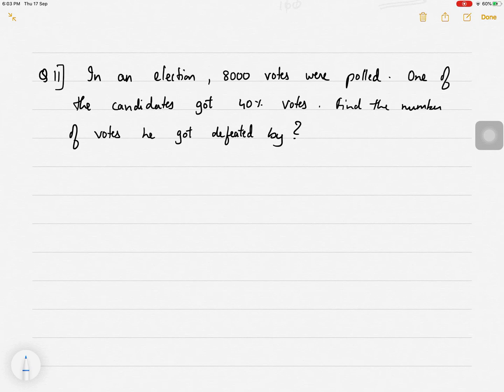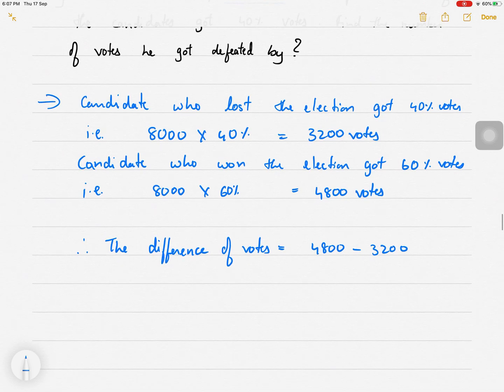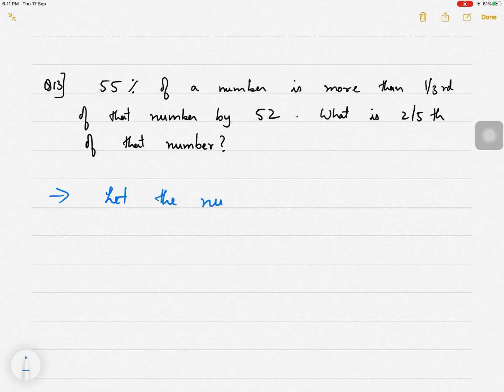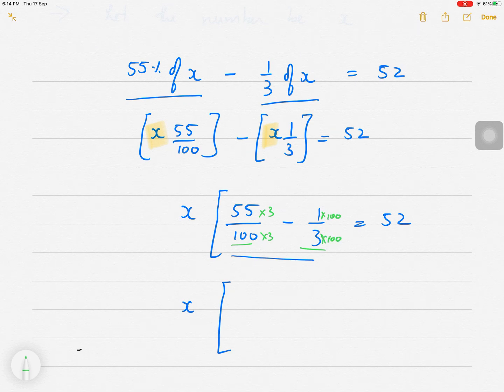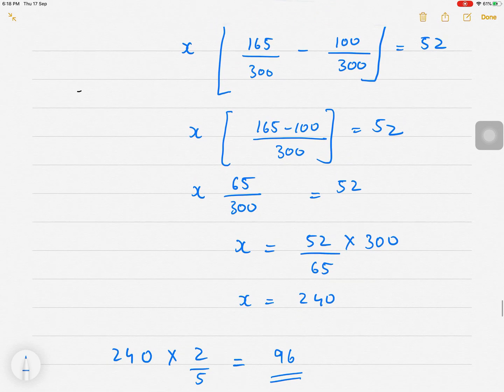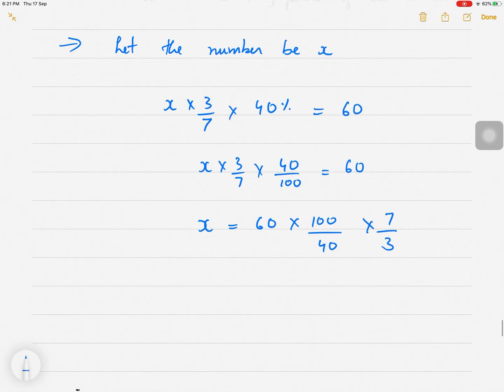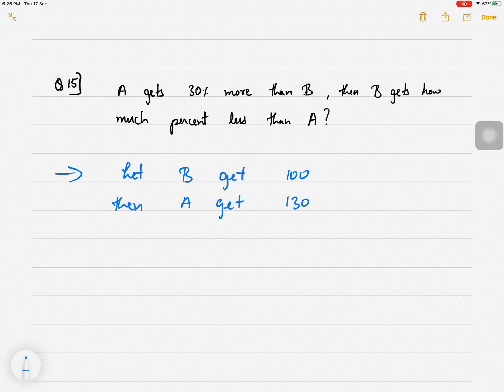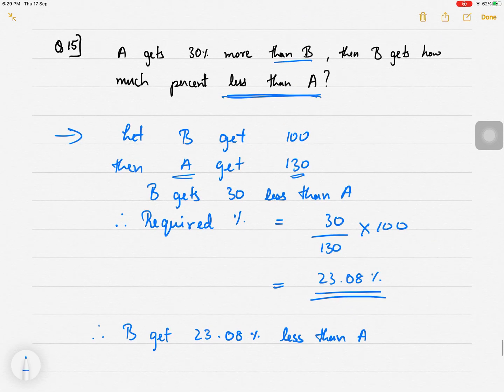Commercial Arithmetic Class 2, Quantitative Techniques, First Year B.Com, First Semester